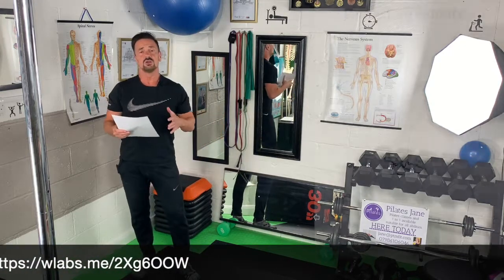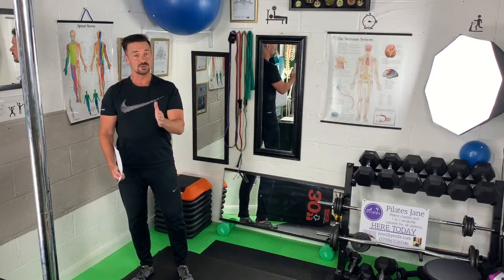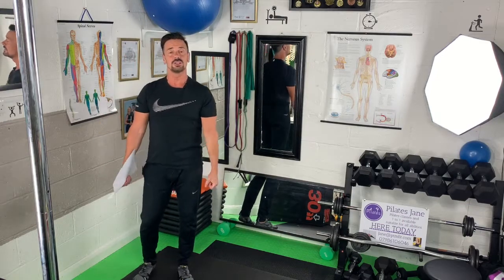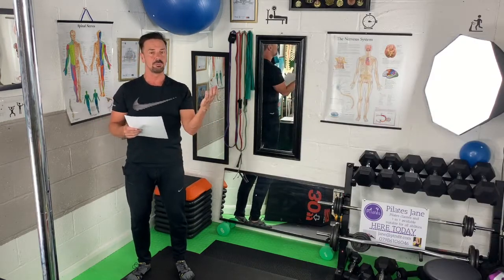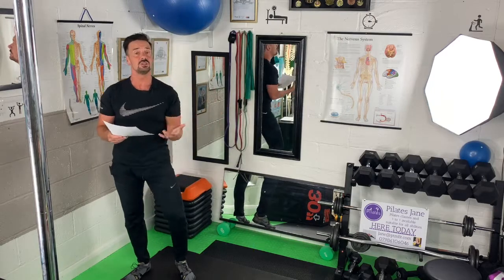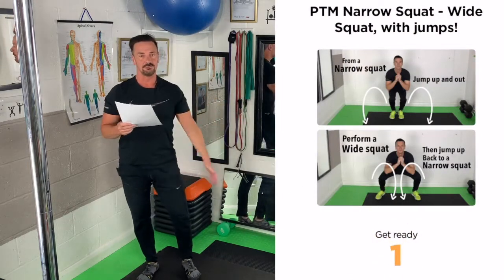Planes of motion, check!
Challenge

Sagittal, frontal and transverse rotational are the three main planes of motion that this workout challenge puts you through. Enjoy moving front-to-back, sideways and behind you with a twist! The last 5 exercises are optional.